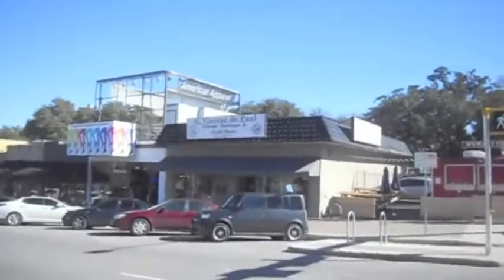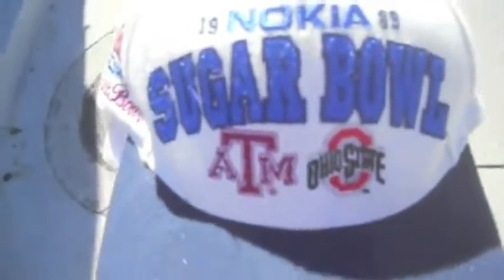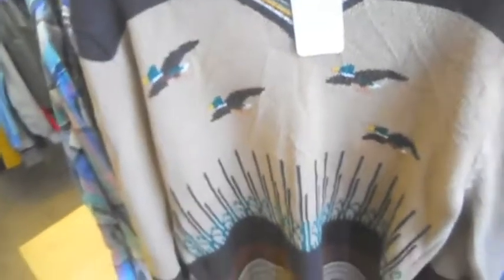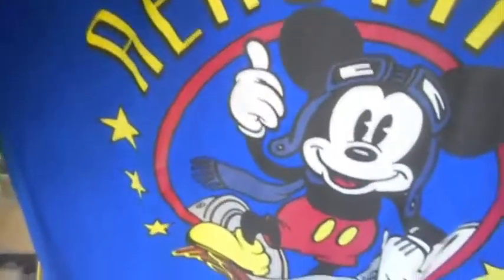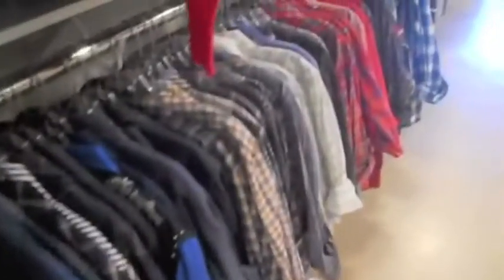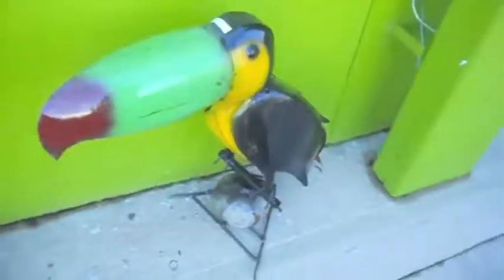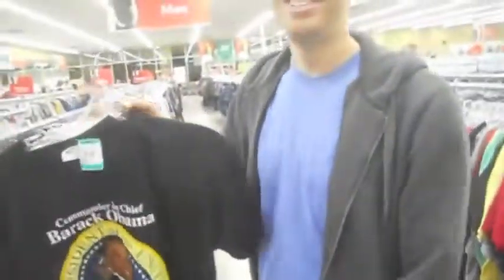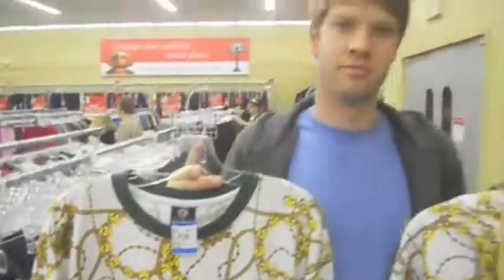Trip To the Thrift #24 Austin Edition #4